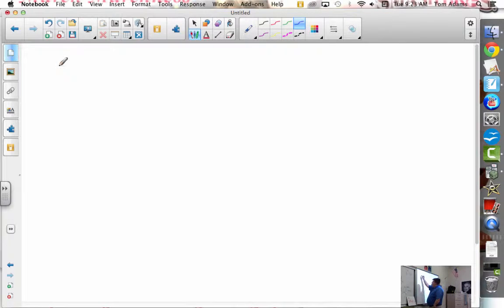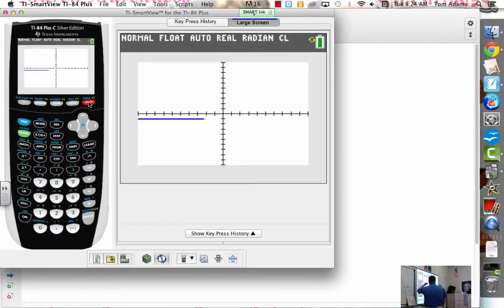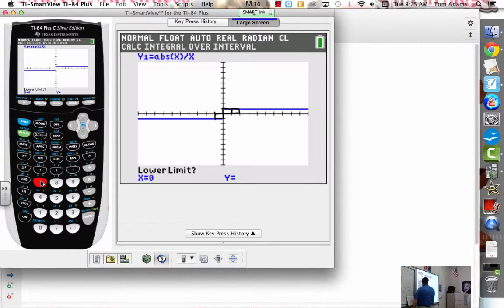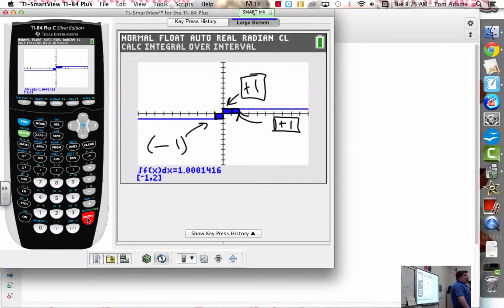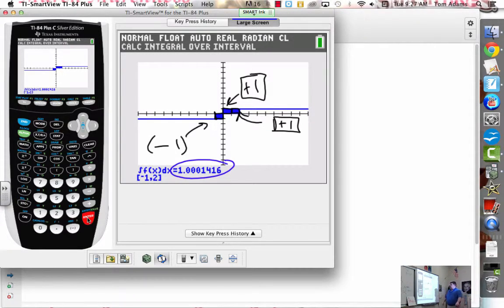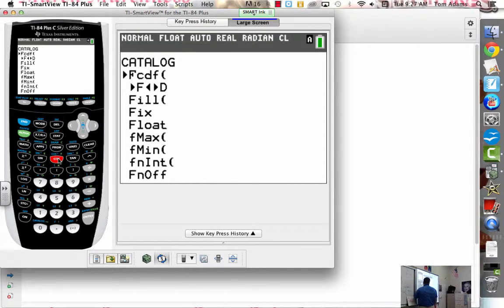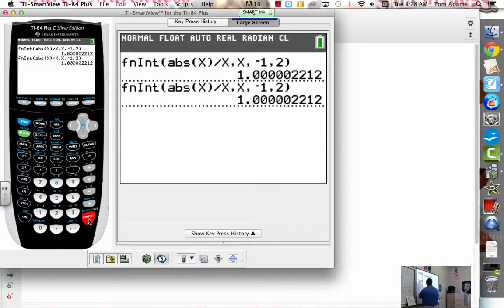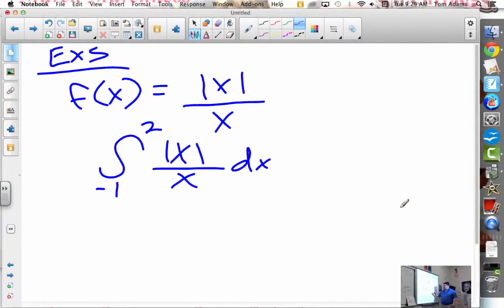AP Calculus 5.2 Definite Integrals Example 5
Mr. Adams teaches AP Calculus - 5.2- Definite Integrals. In this video Tom Adams will explain: Riemann Sums, Terminology and Notation of Integration, The Definite Integral, Computing Definite Integrals on a Calculator, Integrability, and why the definite integral is the basis of integral calculus, just as the derivative is the basis of differential calculus.